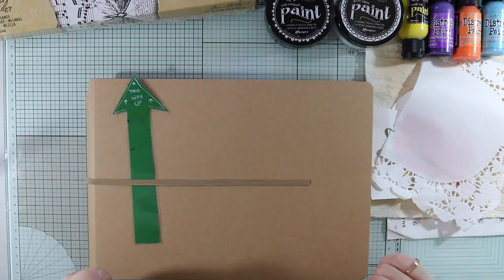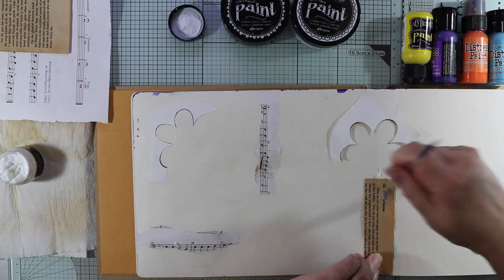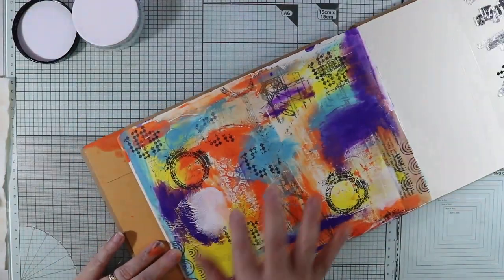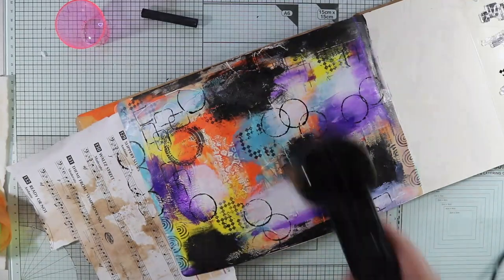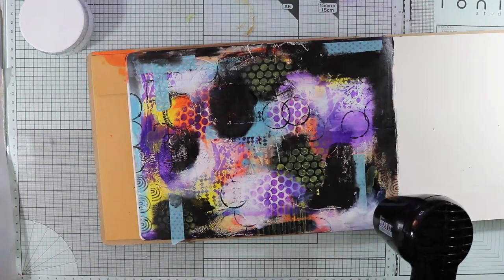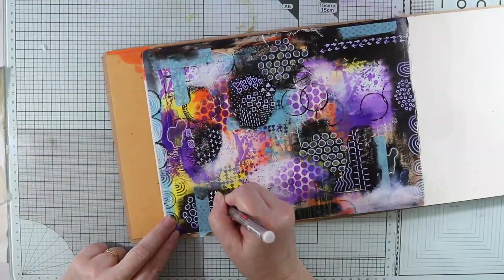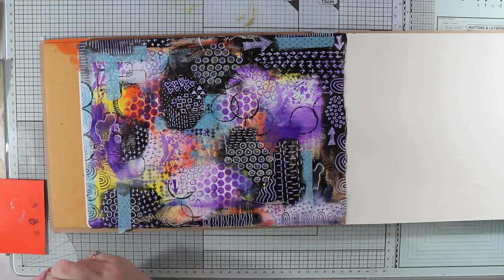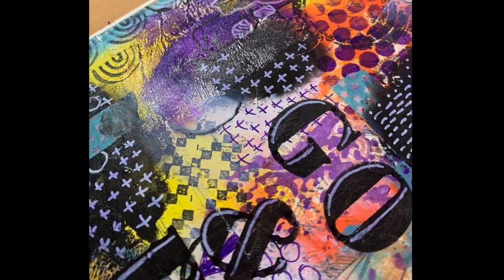How to ART JOURNAL and create layers without overthinking it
G’day everyone,

Today I’m going to show how I art journal and create layers without overthinking what I'm going to do. I'm just letting go and really having a play, using scraps, such as die cut left over pieces, old book pages even a tea dyed piece of kitchen towel. I will also be using a stencil
and doodling on my page today.

I purchase a lot of my item’s from Mimi’s online store and you should check out her prices!

The following is what equipment and software that I use to create me videos: -

Please head over to my website for a list of items used.

Music YouTube Library – Take me down to the fashion show

Happy crafting. :)

Love

Ali xx